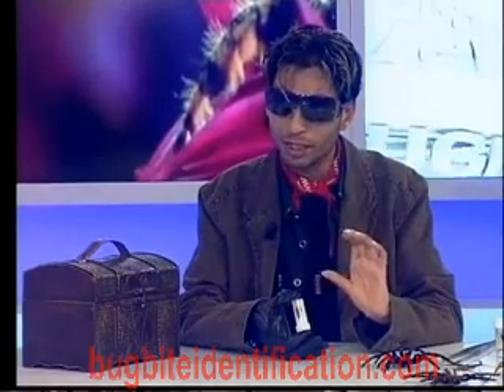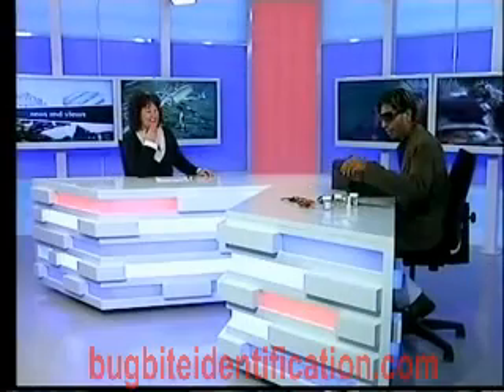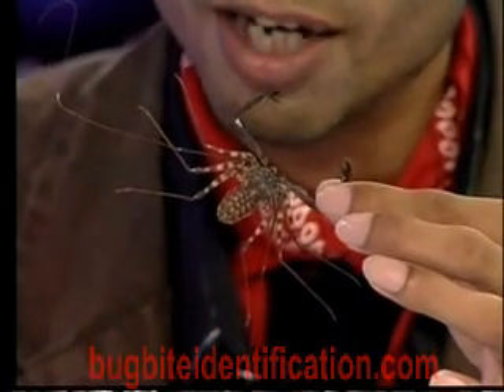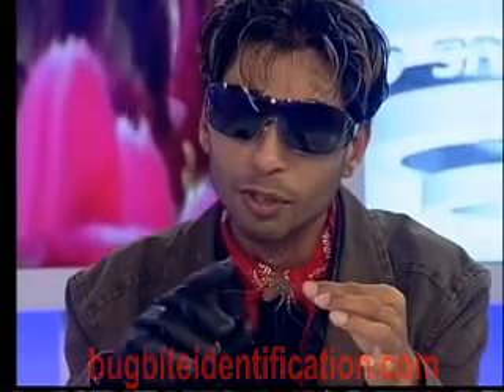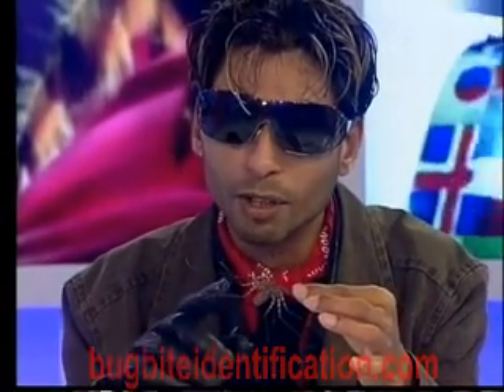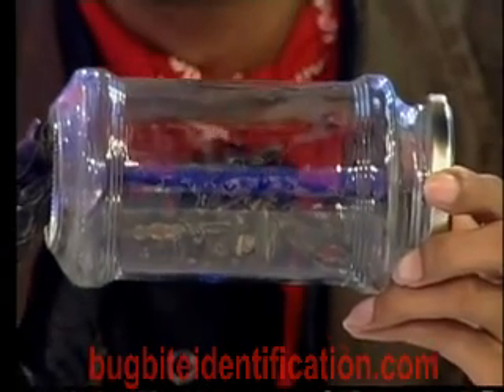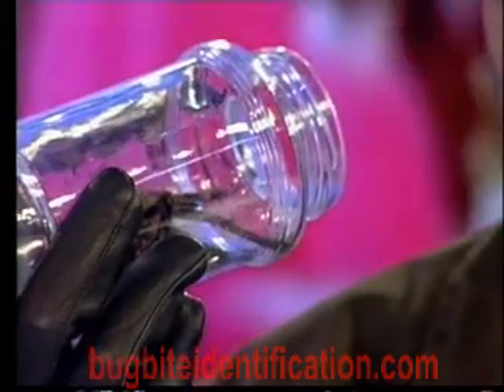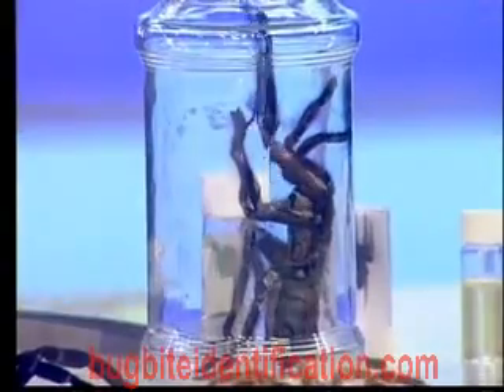Spider Bites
Spiders produce venom in glands which are consistent with the chelicerae (= scissors) and injected in conjunction with bite. The poison is generally used to paralyze prey. Native spiders penetrate human skin with their bite is not usually.
Symptoms
Clinic
local swelling
Pain
veget. Symptoms
They can be found in our gardens, the bananas that are often imported have tarantulas in the crates fortunately tarantulas are not dangerous to humans. However the infection that can arise from a bite is. The black widow spider (Latrodectus MatAns -- Southern Italy), however, can cause poisoning/ life threatening symptoms/ reactions.
They can be found in Asia, America and Africa. Latrodectus species contain a protein (alpha-latrotoxin) with which takes specific action against nerve endings. This set acetylcholine , norepinephrine including transmitter release explosively, and may cause pain at first, then muscle rigidity and many other scary symptoms. Death by their bites have been reported. Loxosceles (North America) and produce hemolytic dermatonekrotische toxins which cause ulcers.
Therapy
Therapy
Infusion
possibly analgesics
Antiserum?
Bacterial infections caused by spider bites can be treated in the hospital with antibiotics and anti-inflammatory.
For exotic spiders (Letrodectus species), which like to be kept in a terrarium, there are specific antisera for the bites.
For humans, the domestic spider is harmless, since they generally can not penetrate the skin.